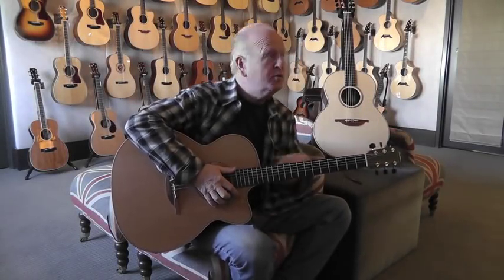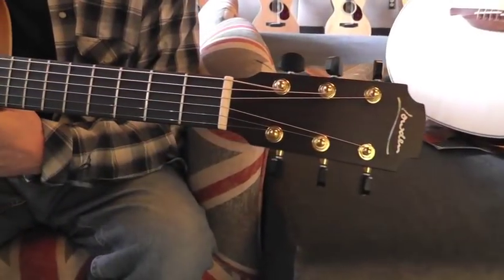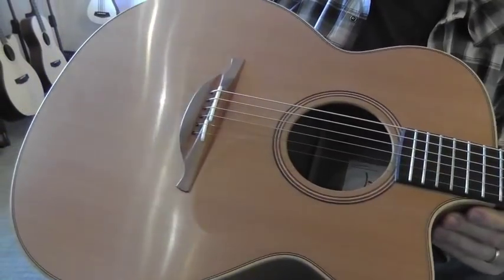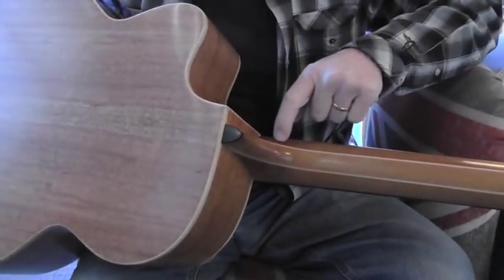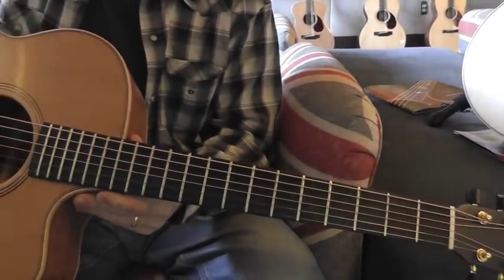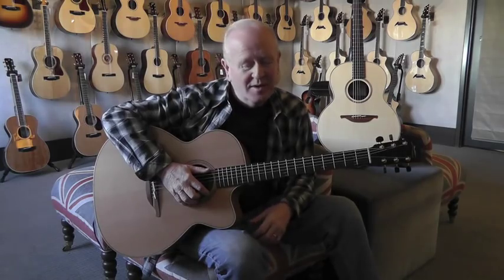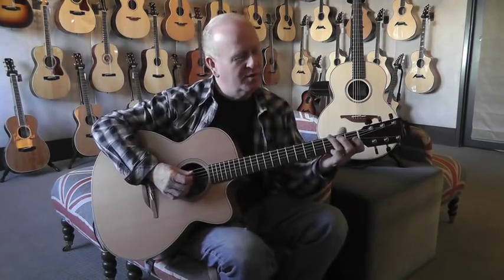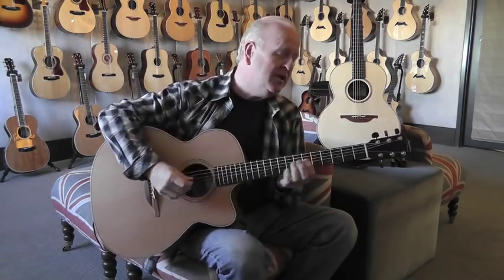Lodwen O-22C in the Two Old Hippies Nashville Vault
In George Lowden's own words: "I have re-introduced the O22C model this year, having fond memories of it. It was first designed in 1976/77 it is sweet and clear - deep and resonant, not at all heavy or muddy even though the O is a jumbo size guitar. Great for strumming and picking alike." This is a very beautiful guitar and possesses a big, yet elegant tone that resonates throughout the room. The hand-rubbed satin finish is gorgeous in a subtle way. This fine instrument has all AAA tonewoods including a Cedar top and Mahogany back and sides. A beautiful guitar by George Lowden!